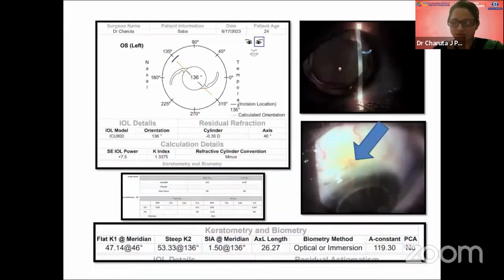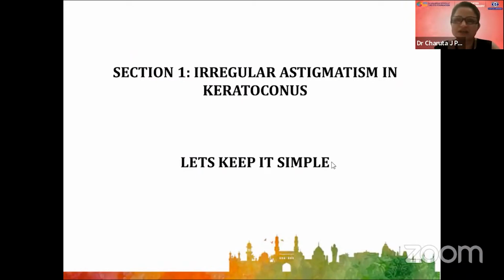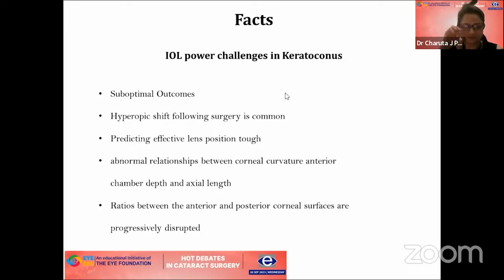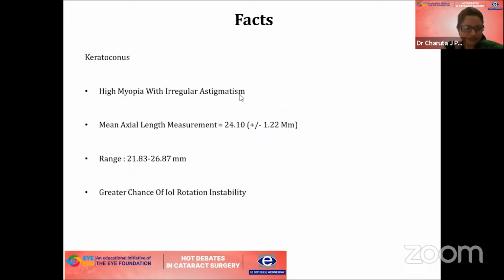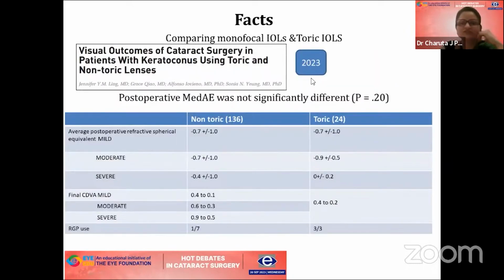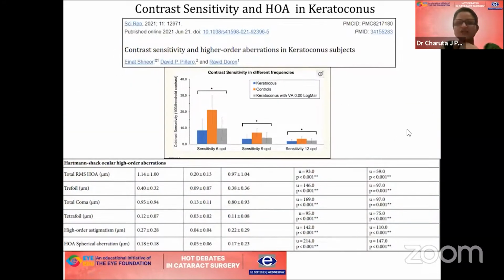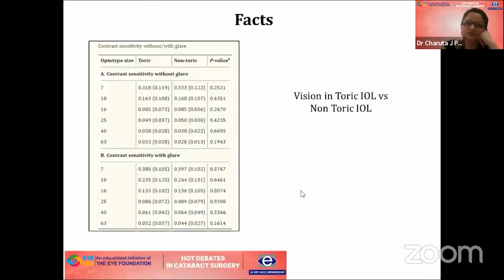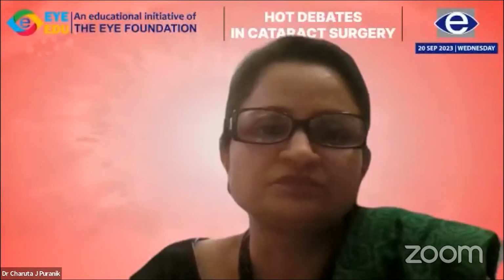TEF EYEEDU Hot Debates in Cataract Surgery Dr Charuta Puranik